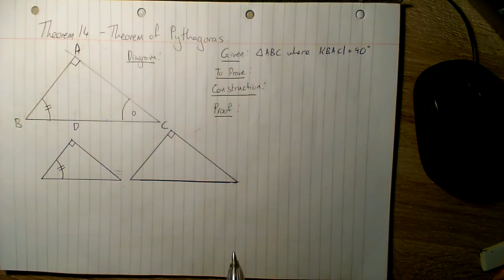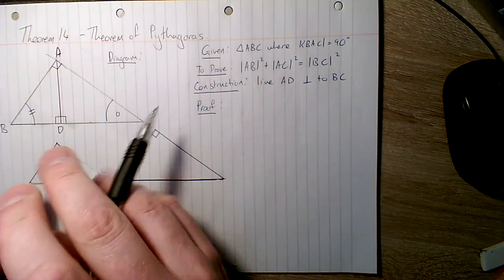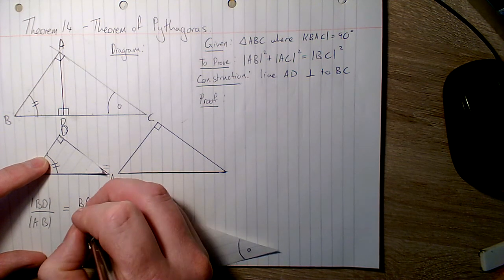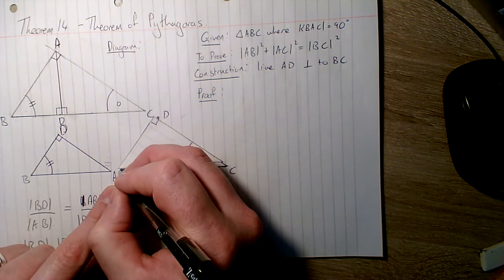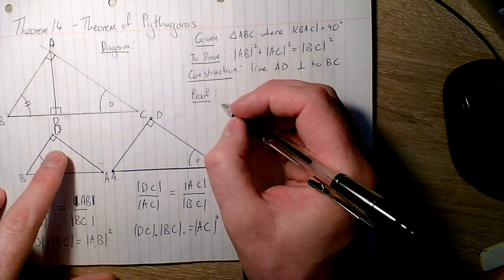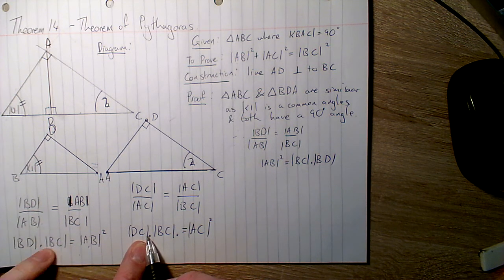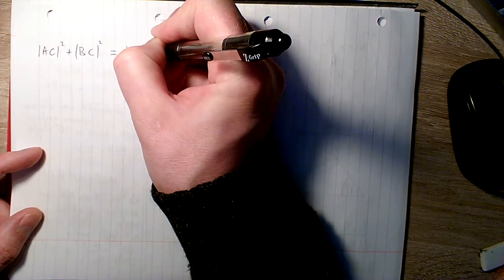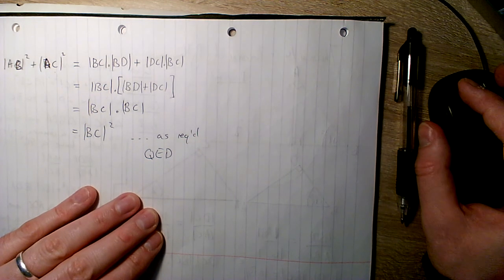Junior Cert Geometry Proof: Therorem 14